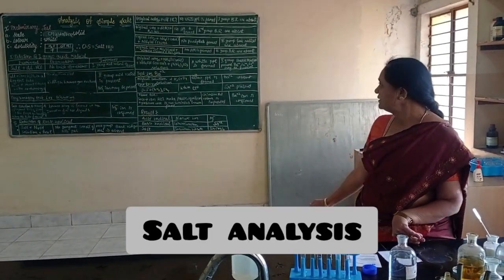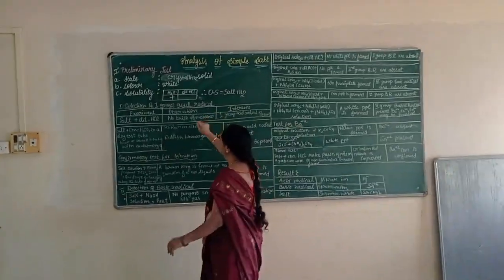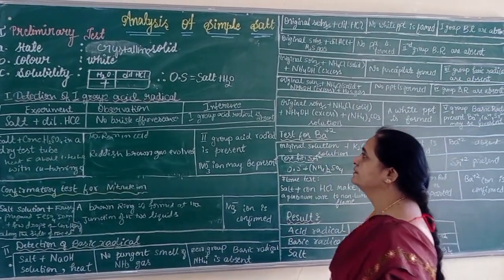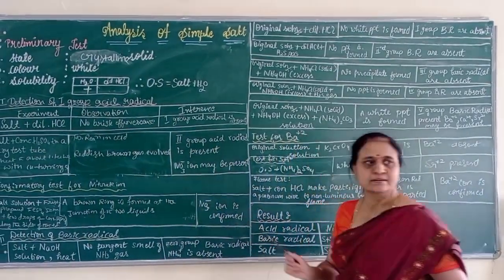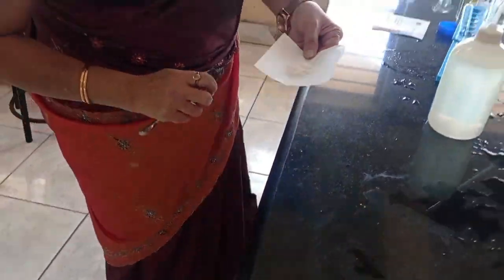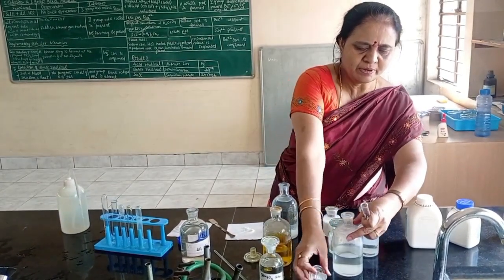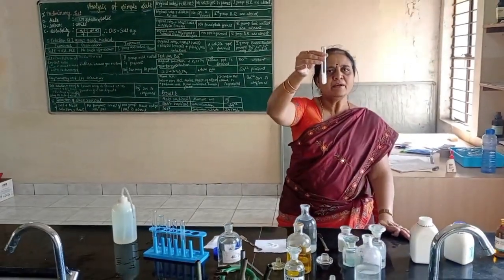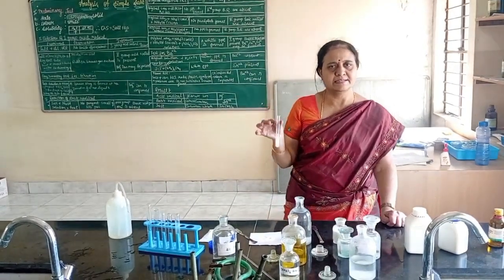Salt Analysis of Strontium Nitrate (Sr(NO₃)₂) | Class 12 Chemistry Practicals | Beyond the beaker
In this video on Beyond the Beaker, we demonstrate the salt analysis of strontium nitrate (Sr(NO₃)₂) according to the Class 12 Chemistry practical syllabus.

The video explains the systematic procedure, observations, and final inference, helping students prepare confidently for board practical examinations.

Demonstrated by Sudha Ma’am.